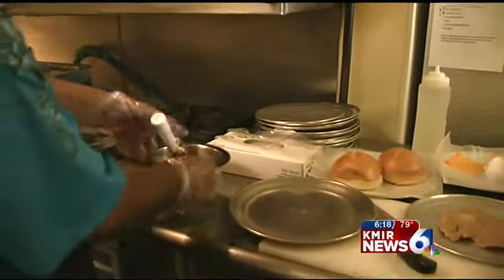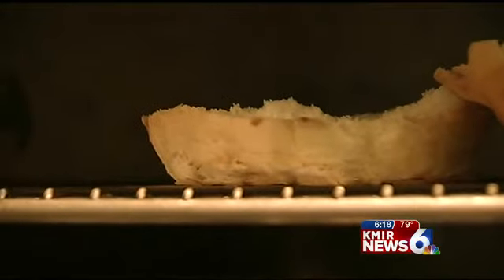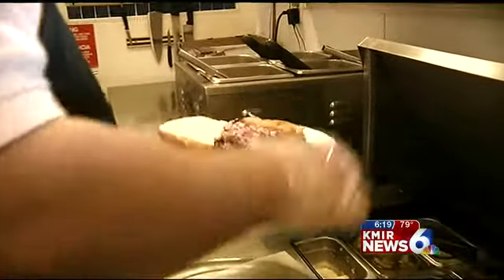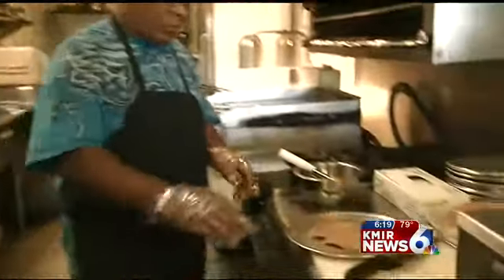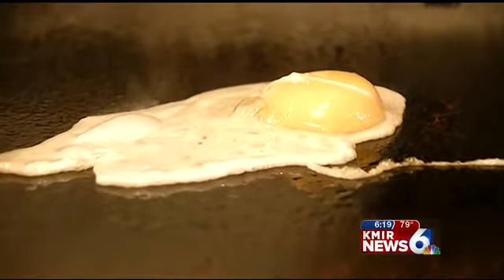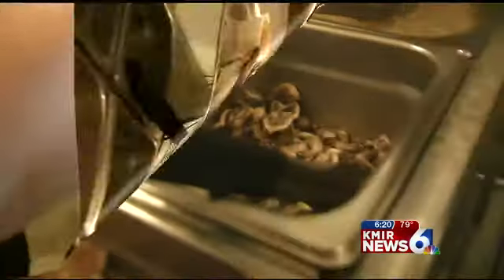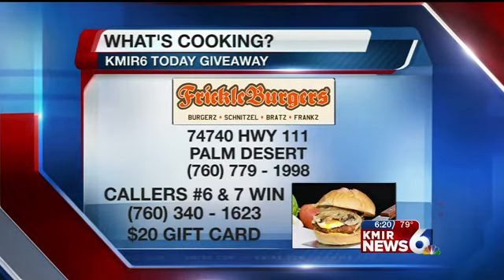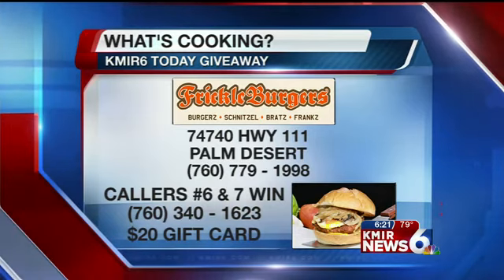What's Cooking: Frickleburgers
We take inside Frickleburgers for some unique tasting hamburgers.